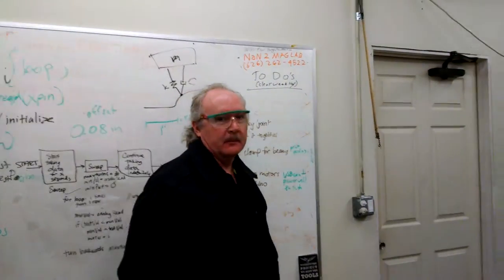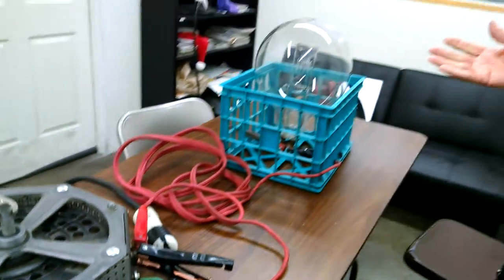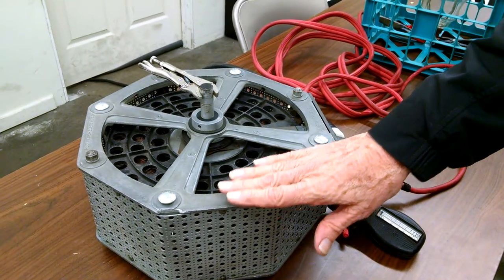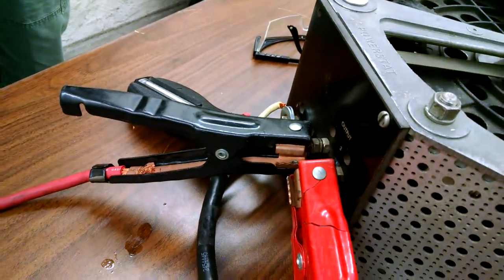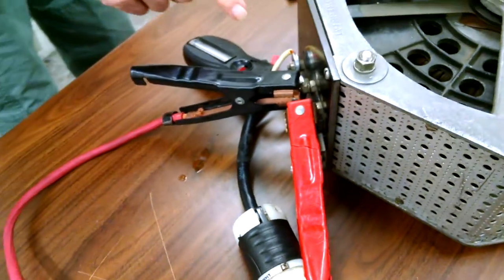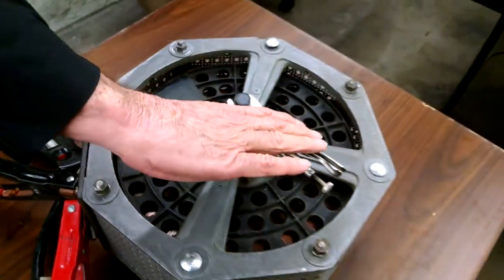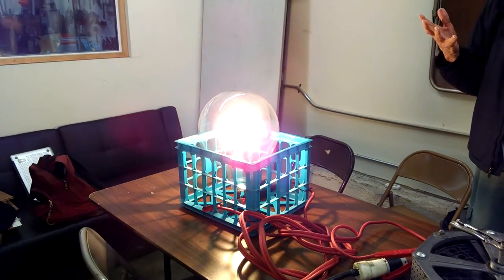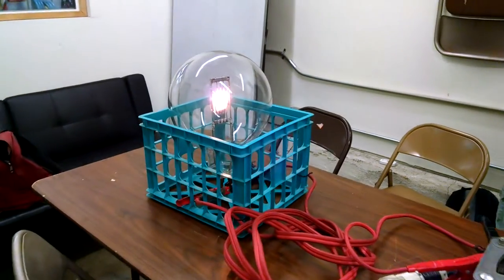10kW Bulb Demonstration